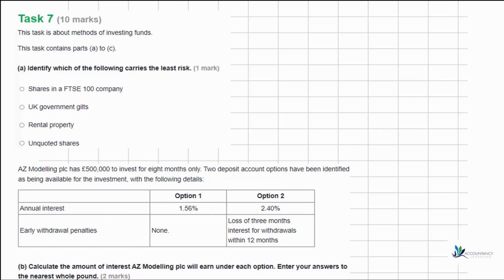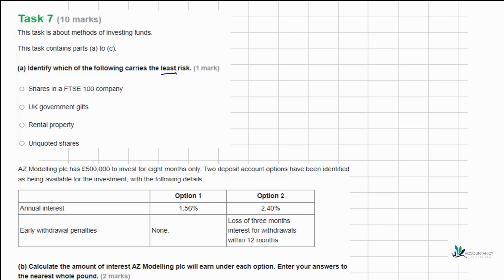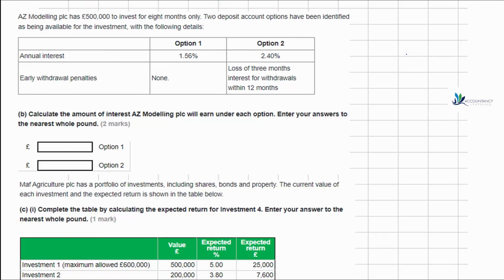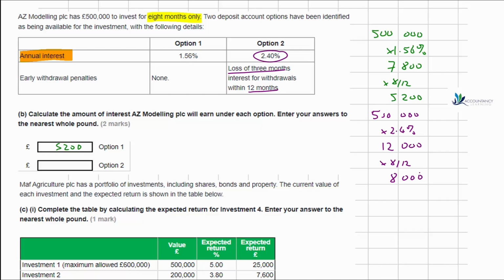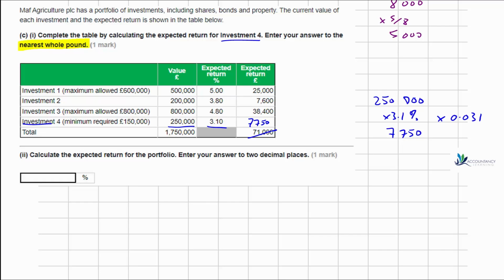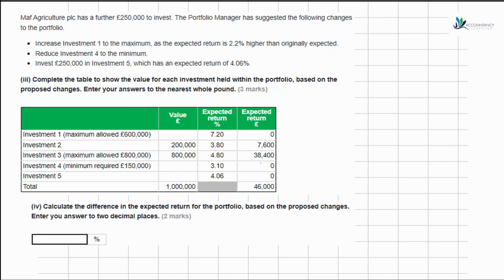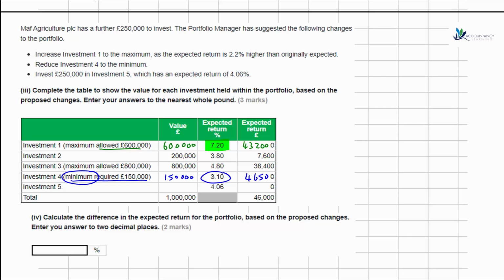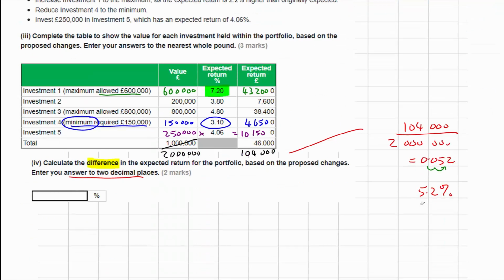Cash and Financial Management (CSFT): AAT Sample Assessment 1 - Task 7 (of 8)